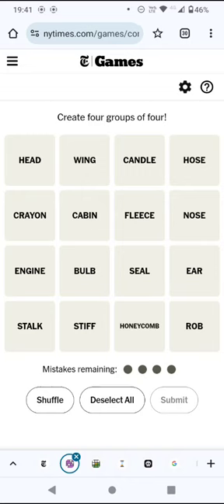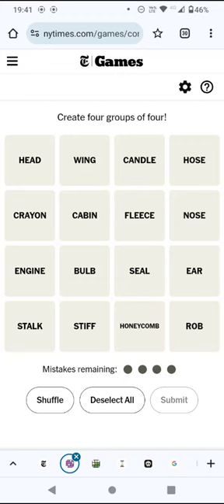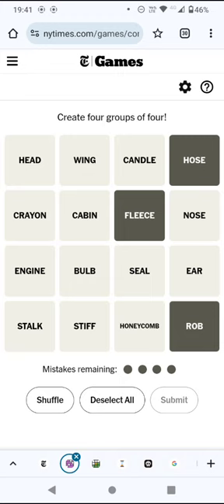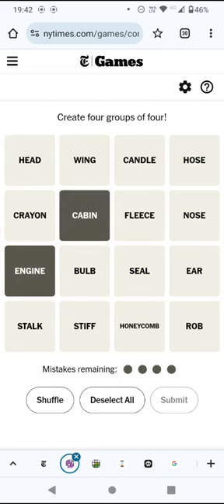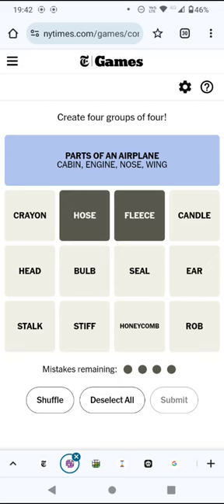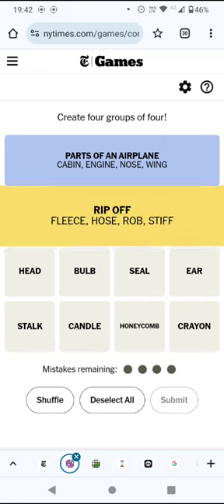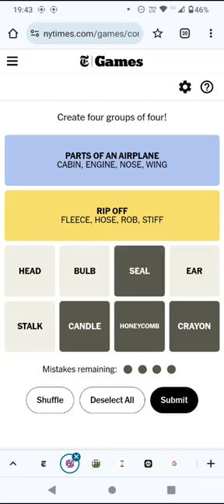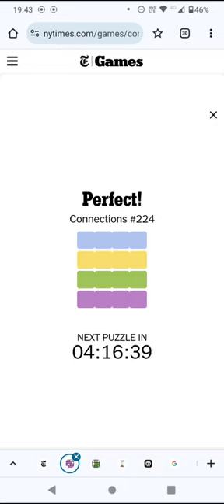Connections! Find 4 groups of 4! (21 Jan 24)